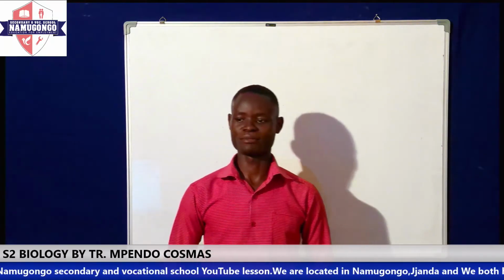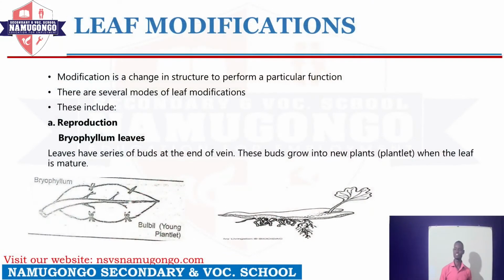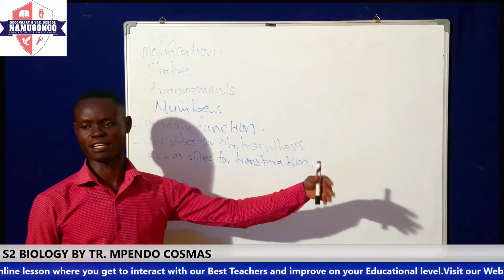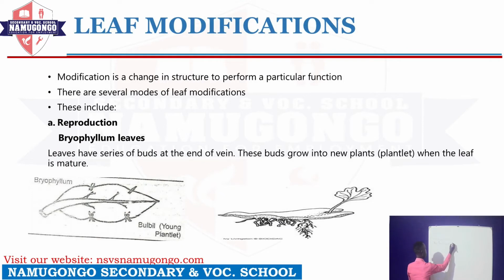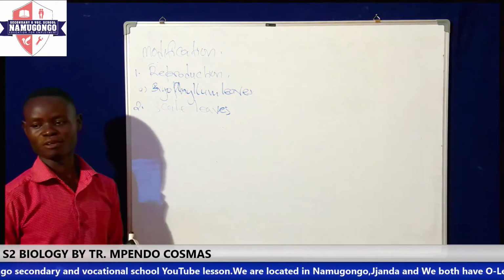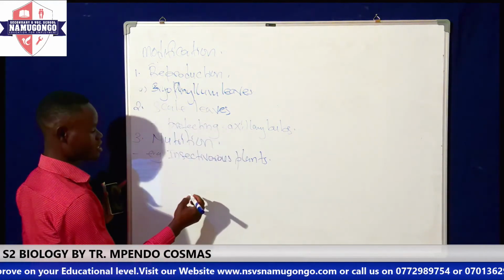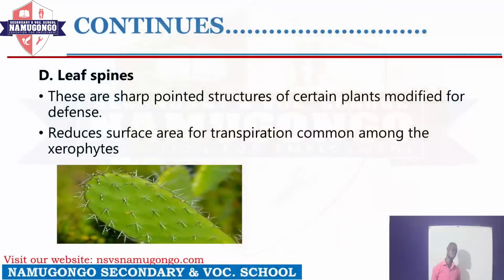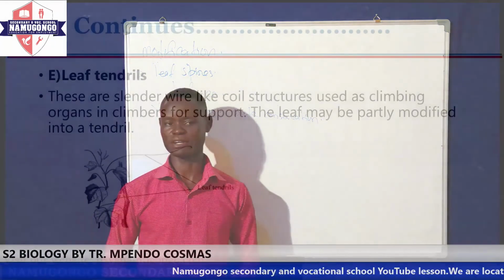S2 BIOLOGY - LEAF MODIFICATIONS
LEAF MODIFICATIONS